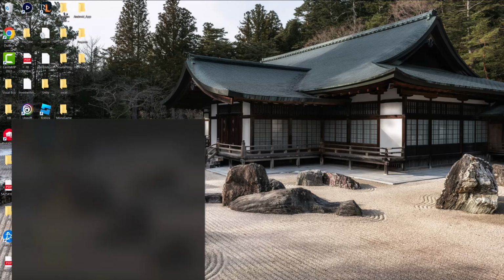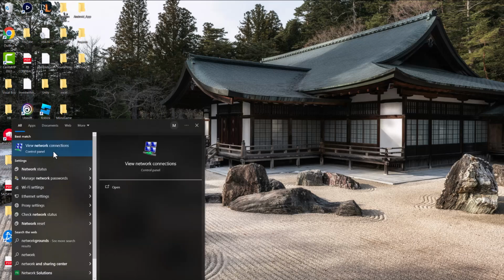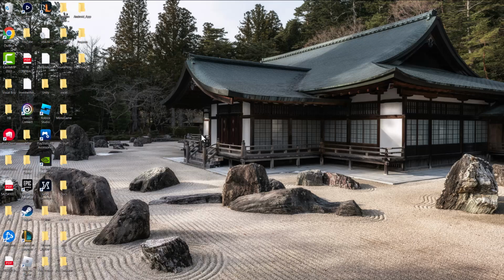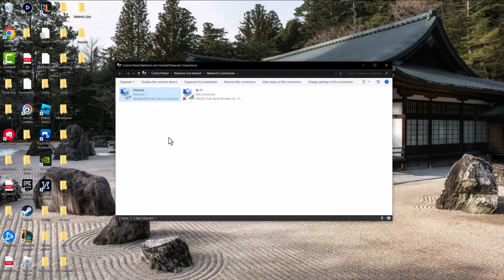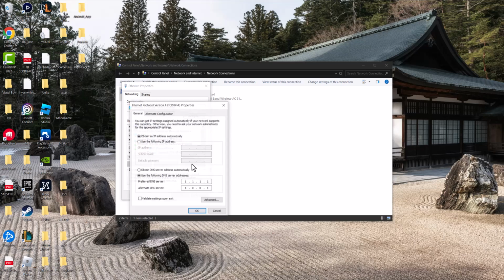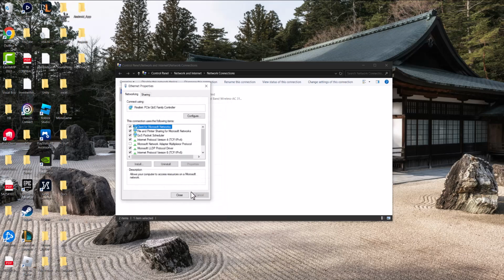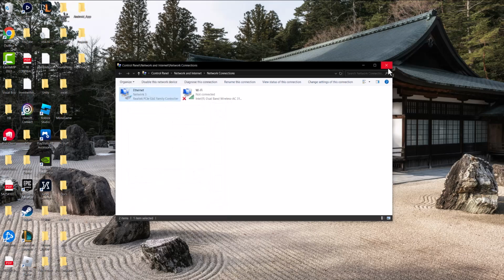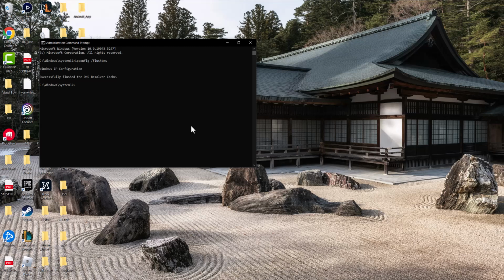How To Fix Marvel Rivals Error Code 10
In this video, I talk about How To Fix Marvel Rivals Error Code 10